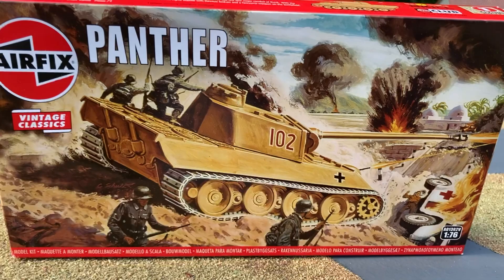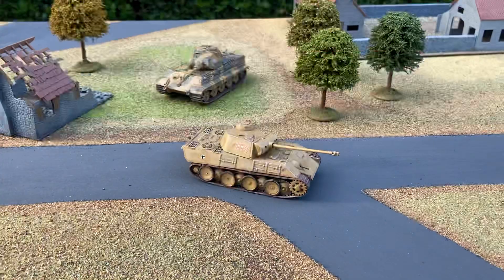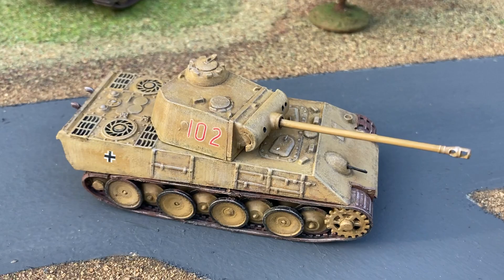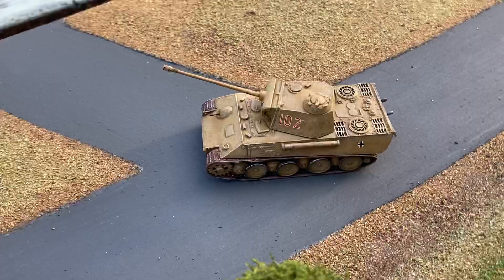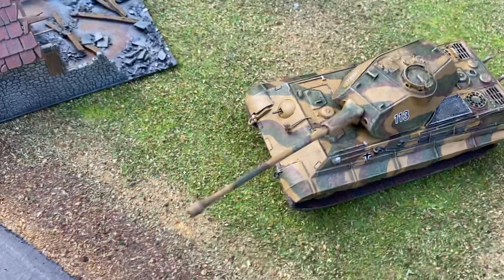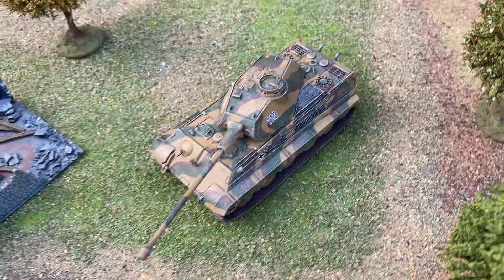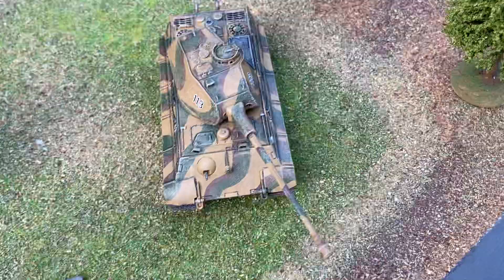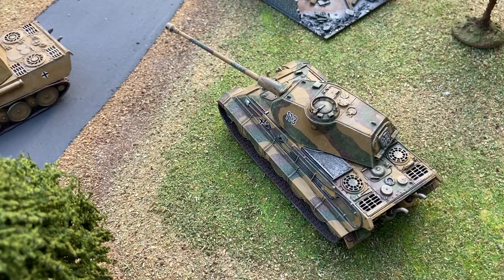Airfix HO/OO vintage classic Panther. 1/76 King Tiger Porsche turret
Airfix vintage classic panther and king tiger 1/76 comparison